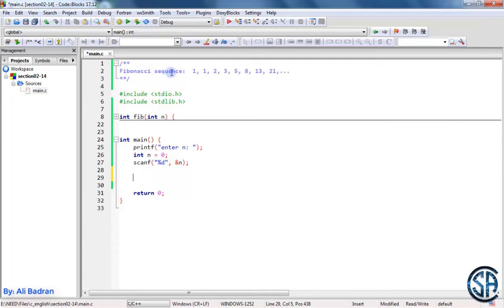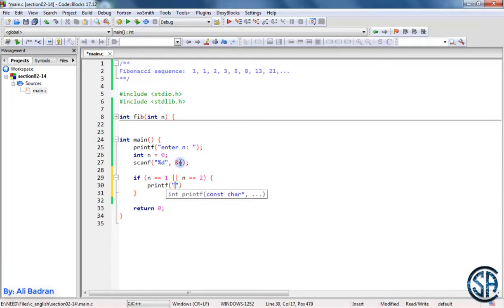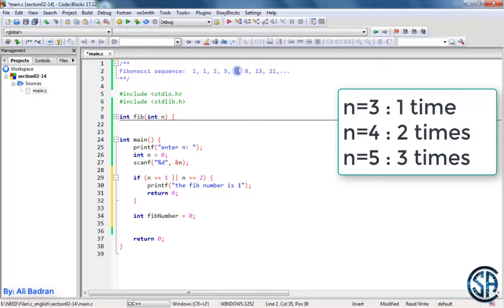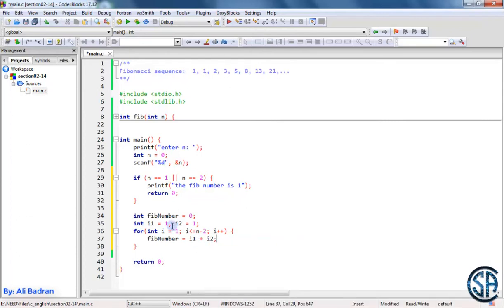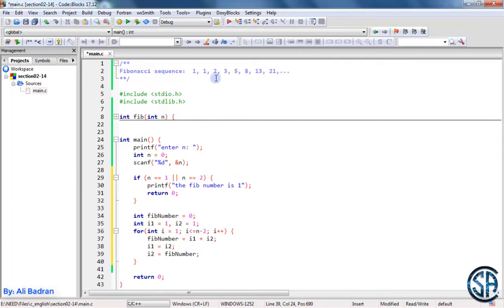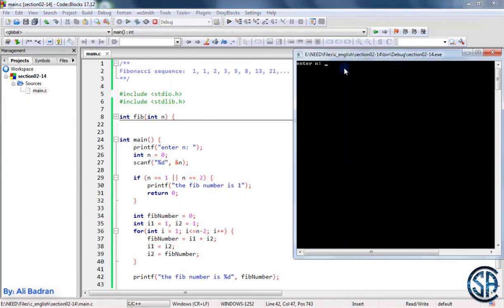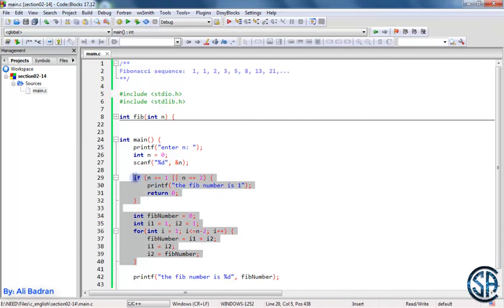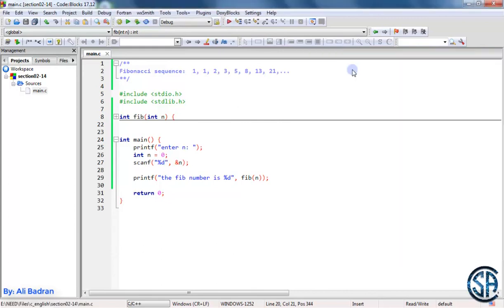Fibonacci Series Program in C | C Language Tutorial | Must Watch